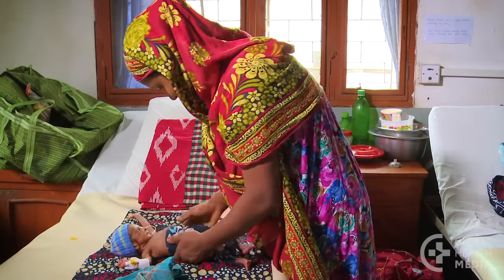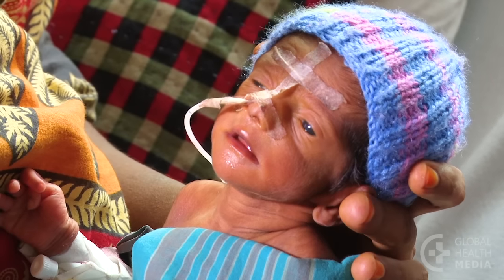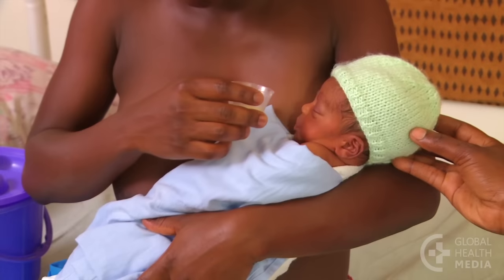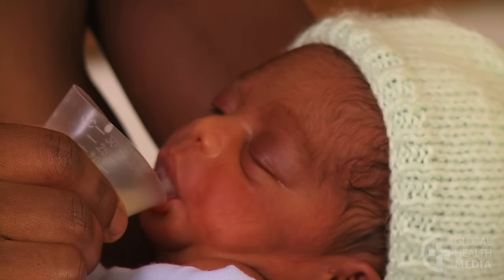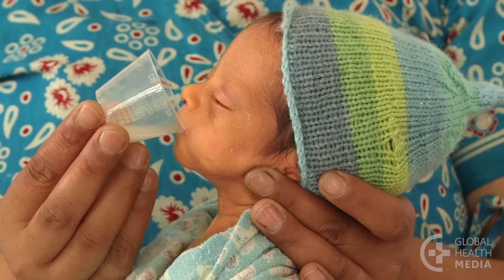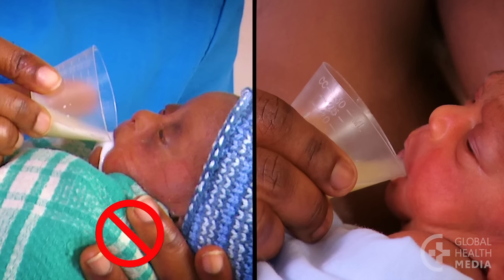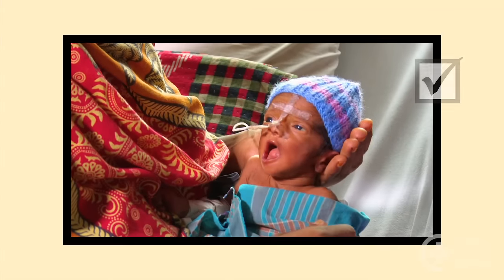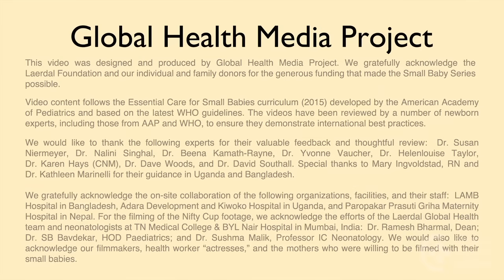Cup Feeding Your Small Baby (for mothers) - Small Baby Series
As a new mother, you may find your small, preterm baby is able to swallow but not yet able to feed well enough from your breast. Try feeding her by cup. This video shows you how to use a small cup to feed your baby safely.

This video is intended primarily for mothers of babies who are born too small or too young in the developing world, but may be helpful to mothers of these babies worldwide.